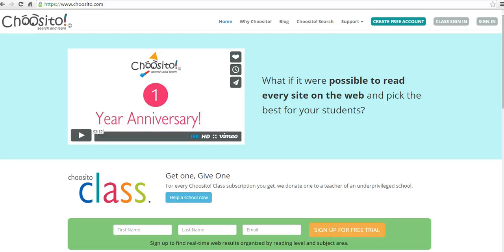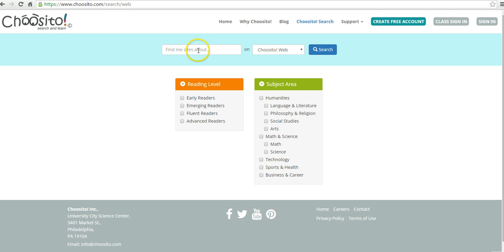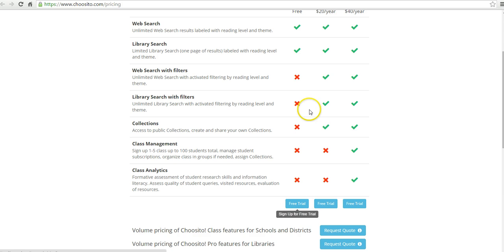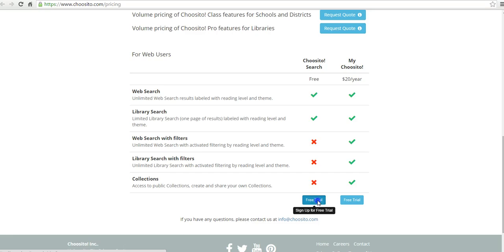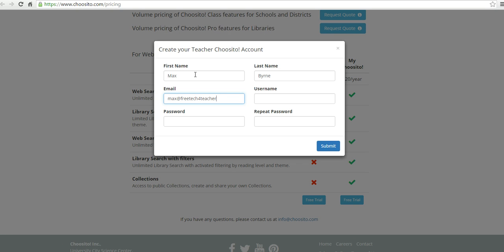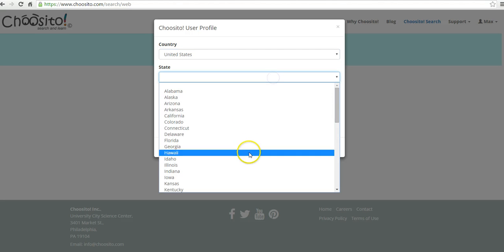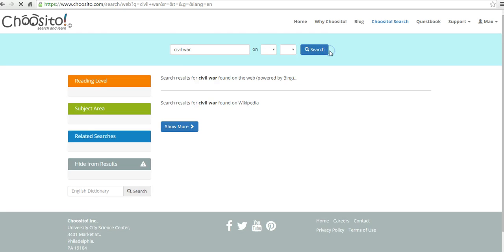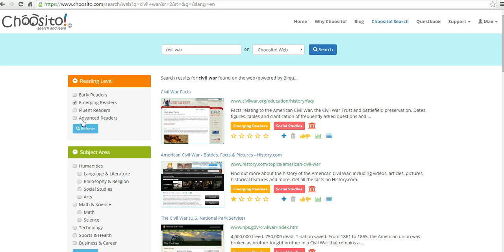How to use Choosito's reading level search refinement tool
How to use Choosito.com's reading level search refinement tool.